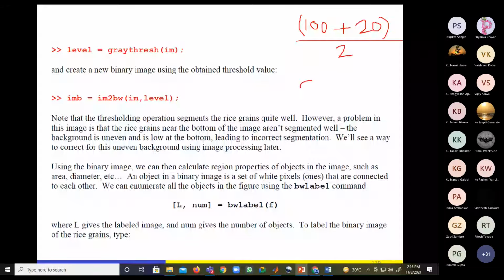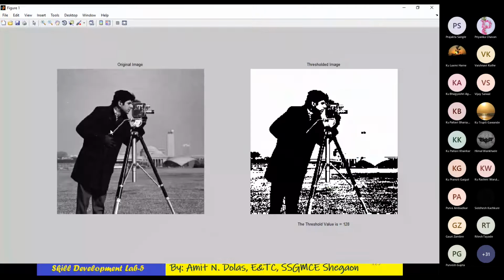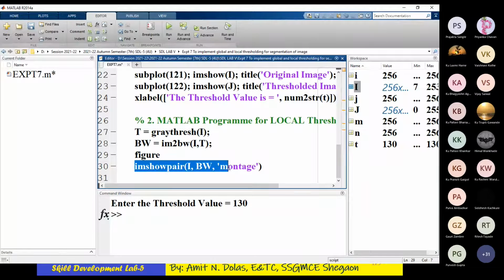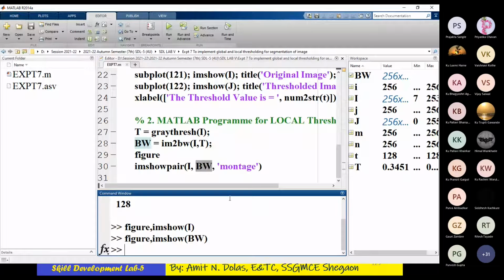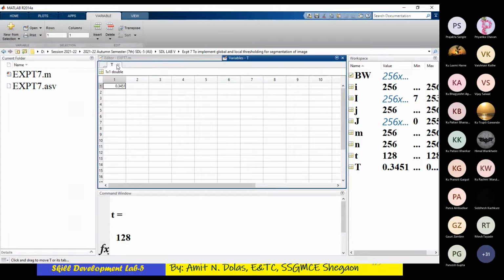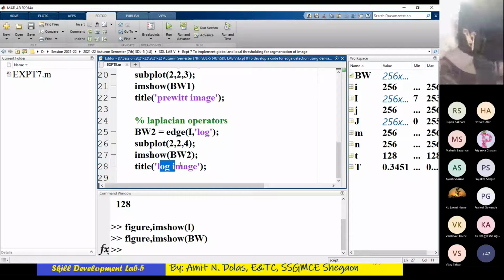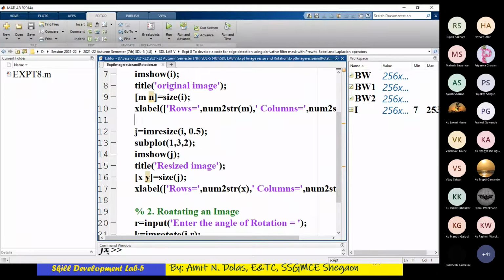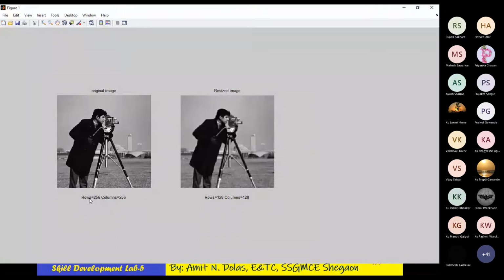L7 Skill Development Lab-5